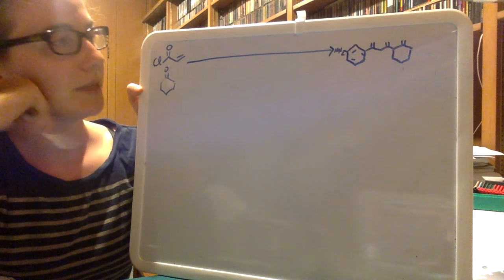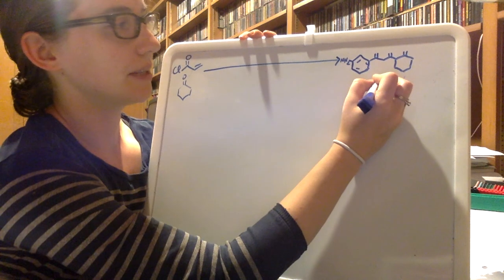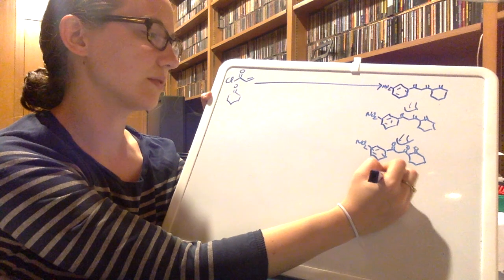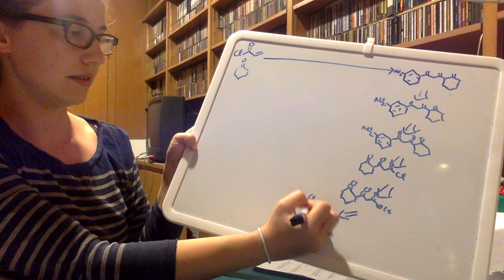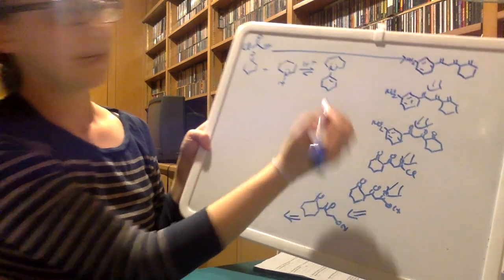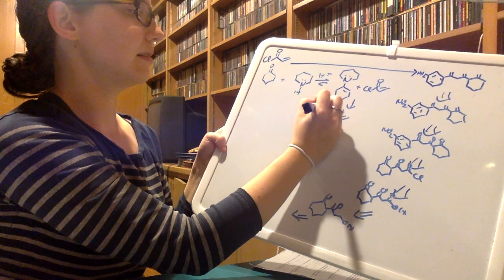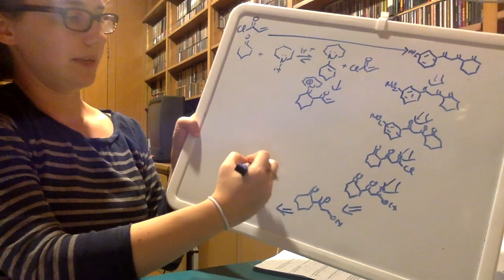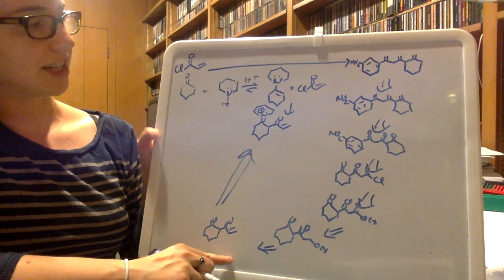Ochem extra credit 2